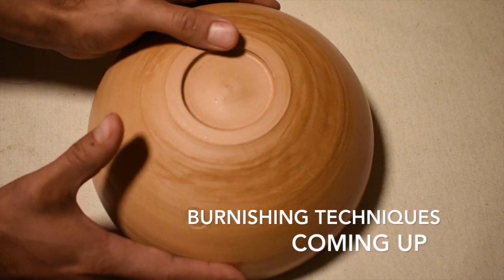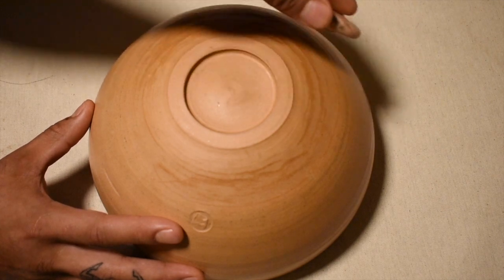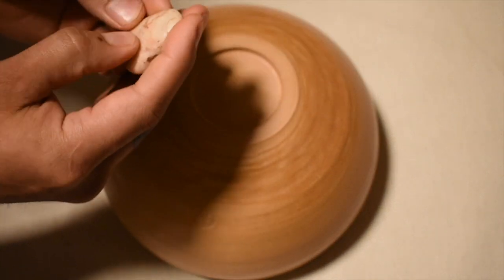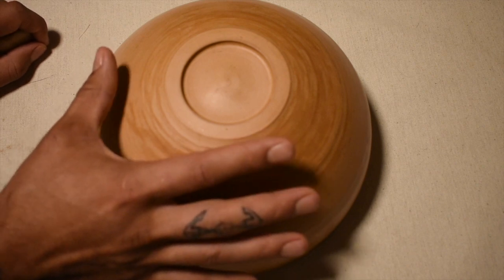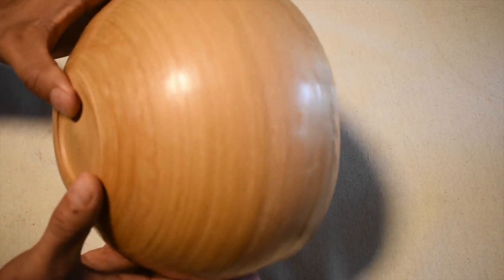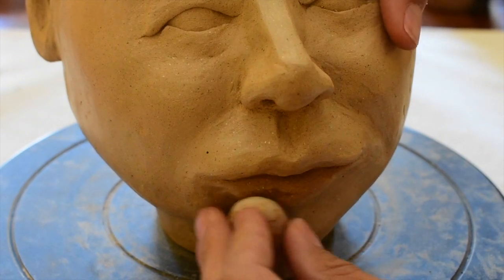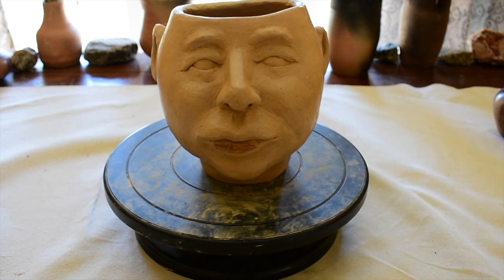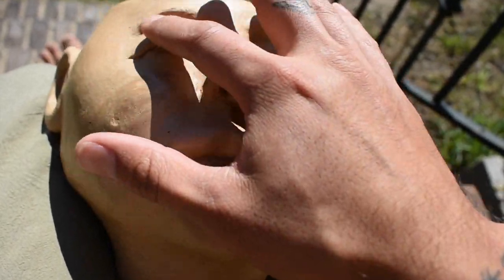Burnished Pottery - Understanding The Basics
Understand what burnished pottery is, and how you can create this feature on your own clay vessels.

Visit "HigherPerspective.Art" today